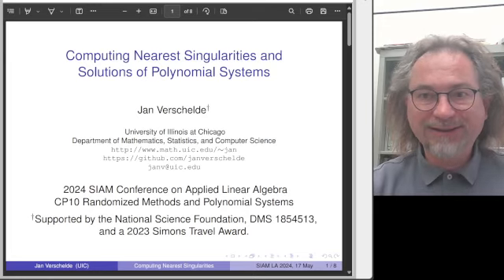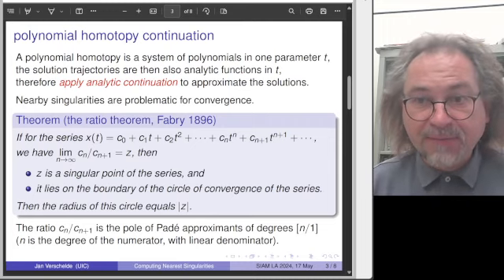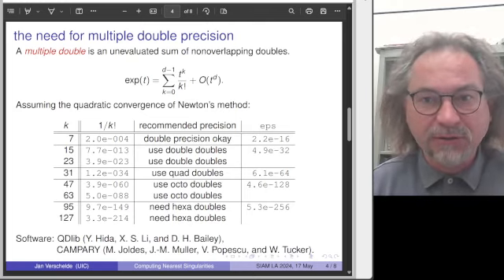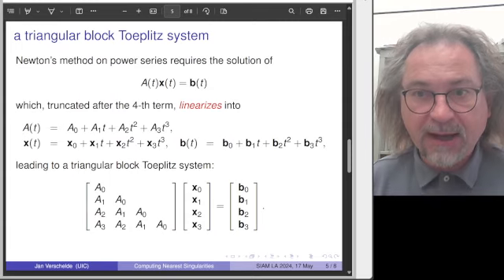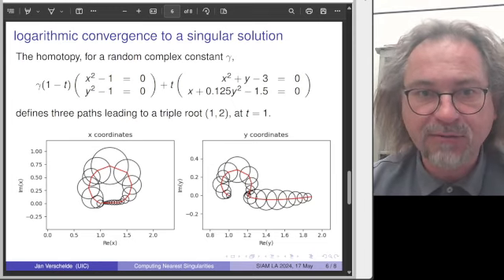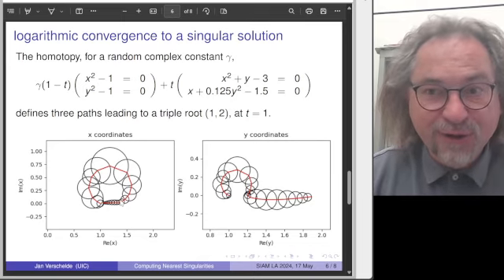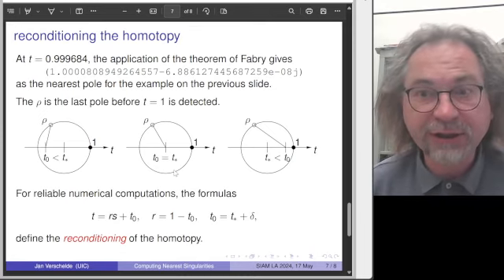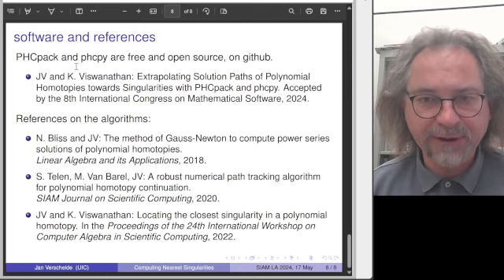computing nearest singularities and solutions of polynomial systems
We solve polynomial systems via homotopy continuation.  The system to be solved is placed in a family of systems, the so-called homotopy.  This homotopy defines solution paths, starting at known solutions and leading to the solutions of the system which has to be solved.  At singular solutions, the matrix of all partial derivatives no longer has full rank and the convergence of the path tracker will slow down.  Singularities are detected with the application of the theorem of Fabry.  For the computation of the Taylor series, Newton's method is applied, which requires the solution of a block triangular Toeplitz system.  Multiple double arithmetic may be needed, especially if many coefficients of the Taylor series are required.  To control the growth of the coefficients of the Taylor series, the homotopy needs to be reconditioned.